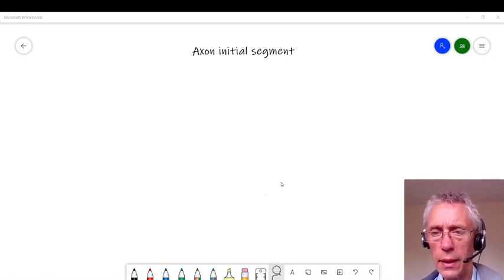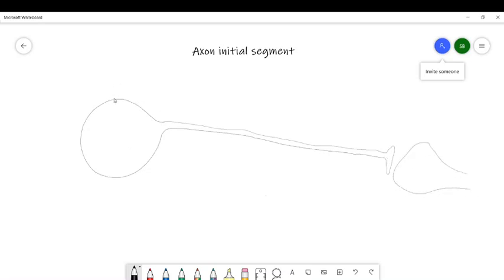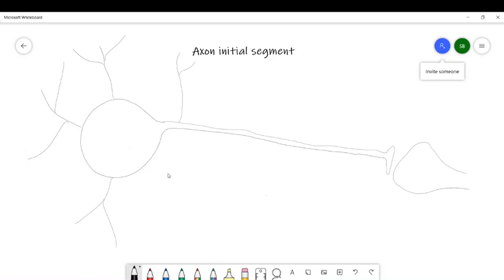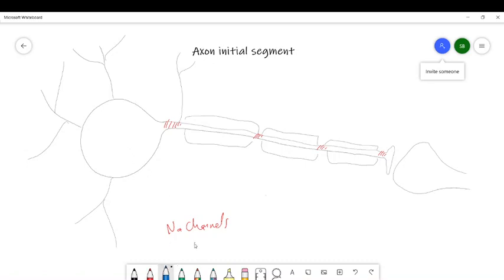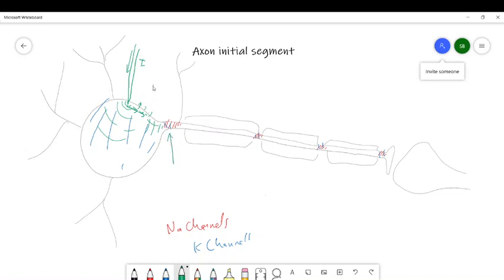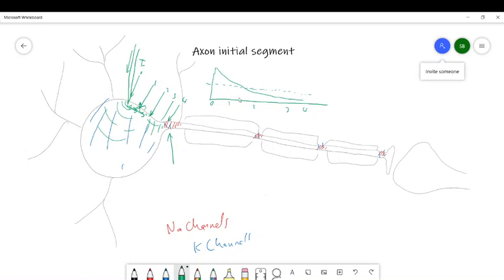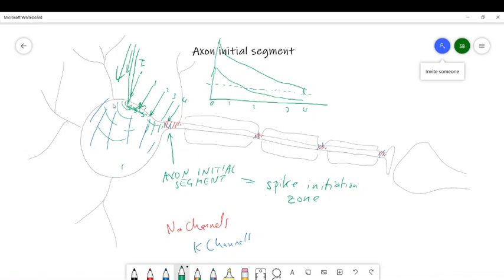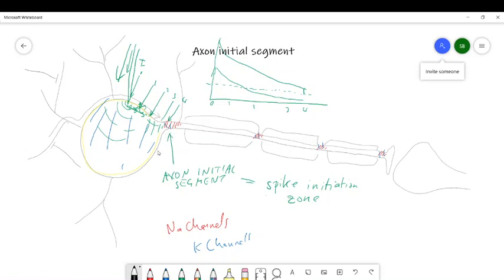what is the axon initial segment